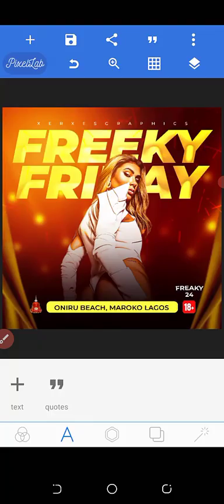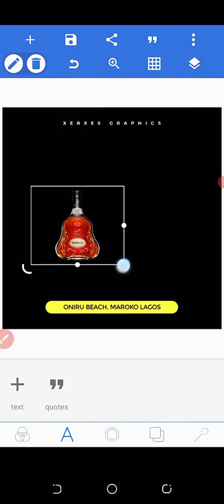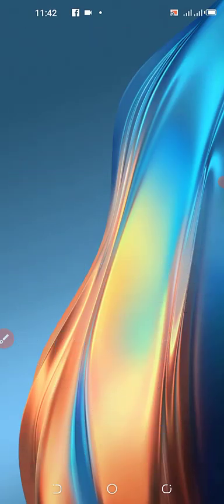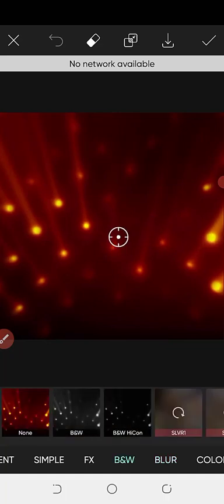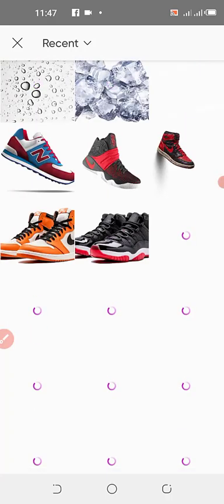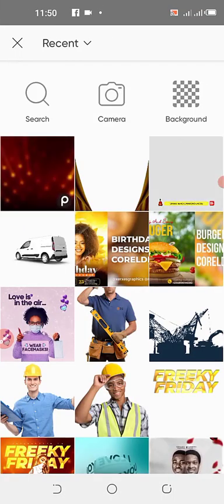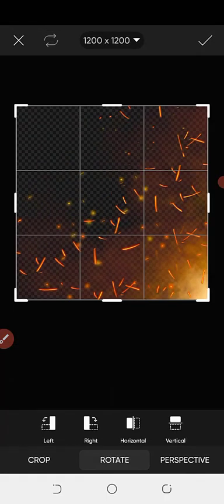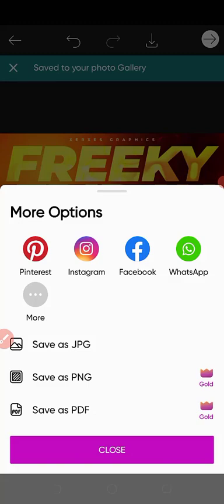Create a Club Flyer with PicsArt & PixelLab: Unbelievable Results!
So professionally, I decided to create this Party Flyer Design With Pixellab. am not a fan of using a half naked woman for my design but decided to make one after taking a Photoshop design

Font Used

sherlyn
Montserrat